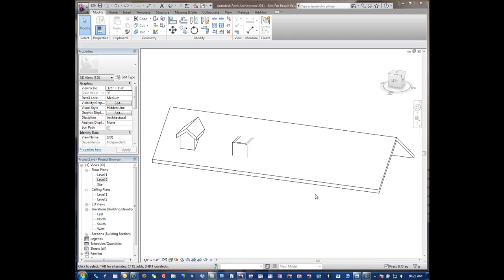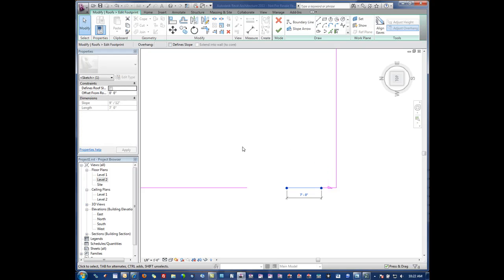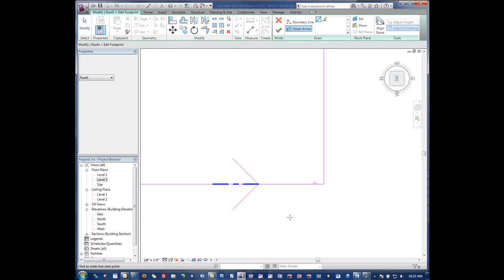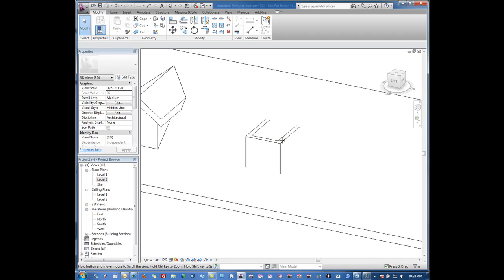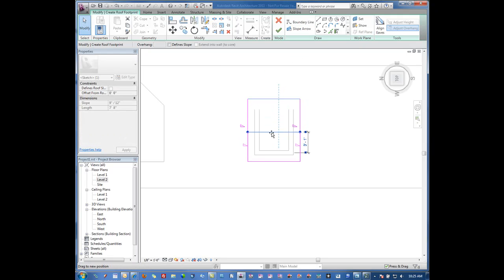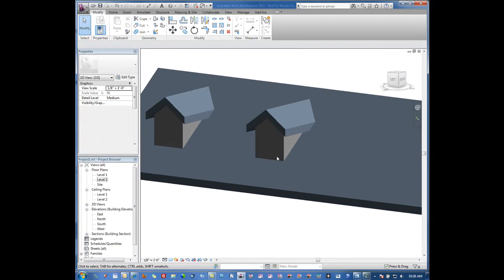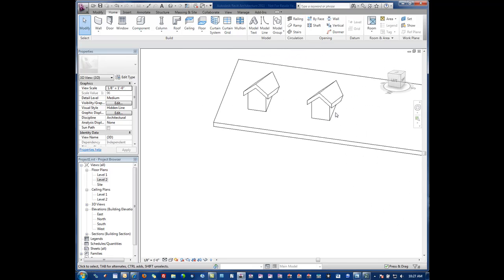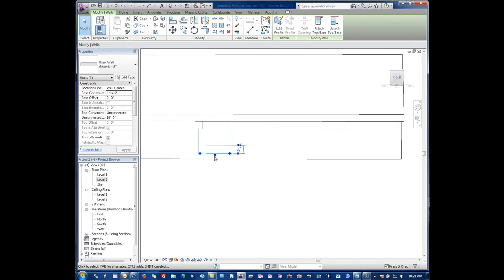Dormers In Revit Architecture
In this video Darth Vader, oops I mean Nick demonstrates how to do the two main types of dormers.